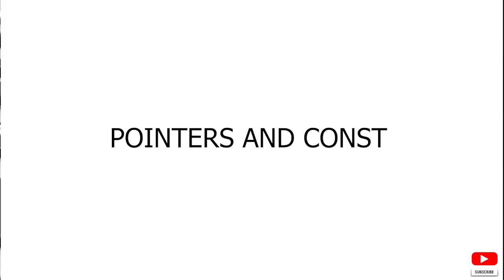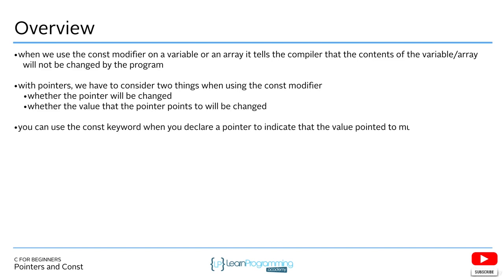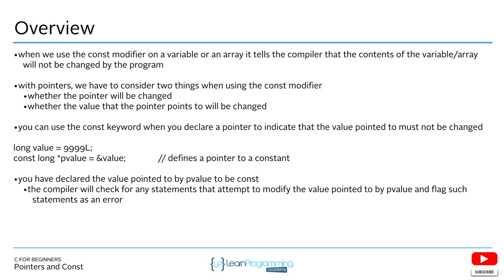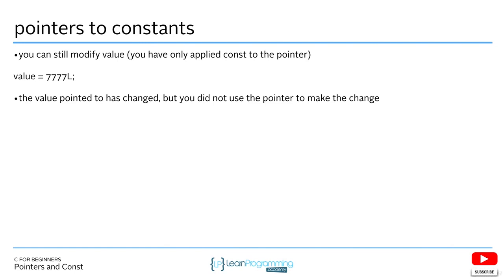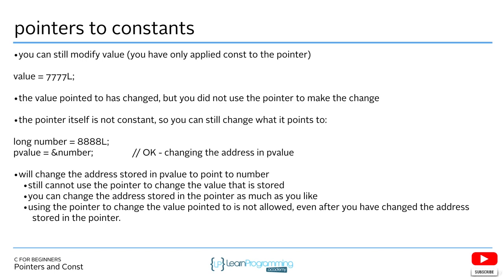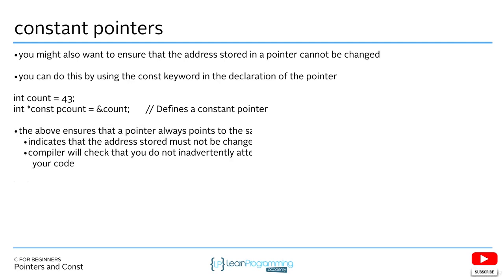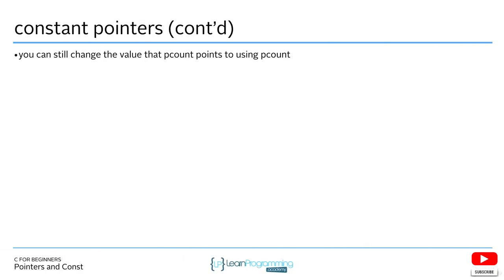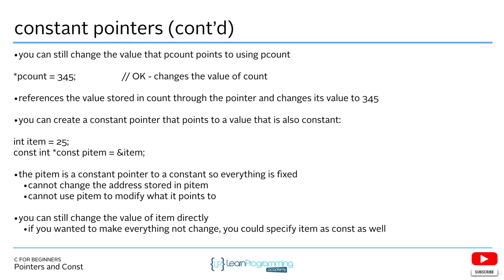44 Pointers and const in c programming